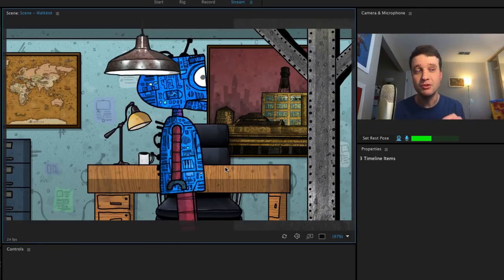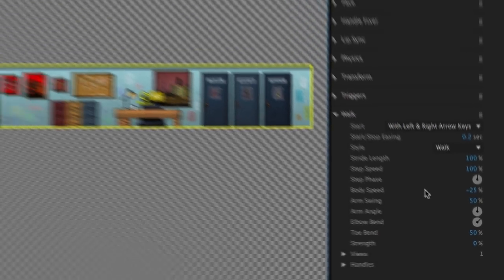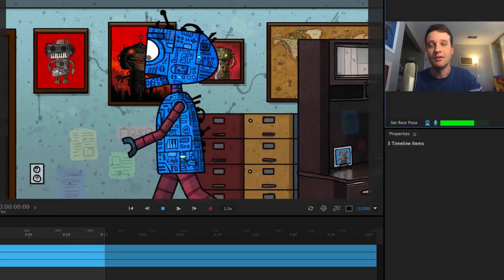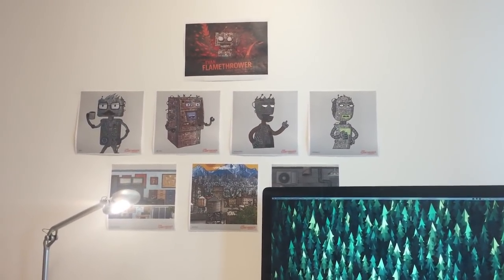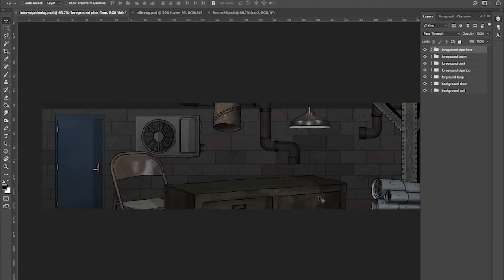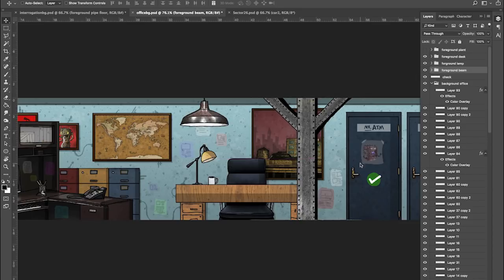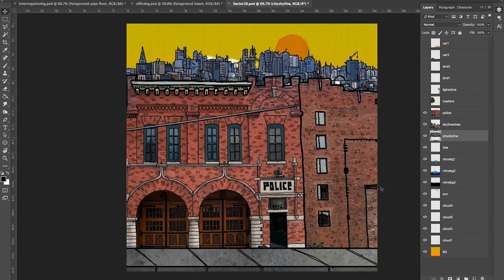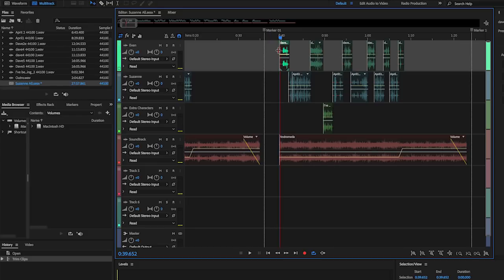Character Animator Tips & Tricks (February 2018)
This month we start off with CH's primetime animated series debut, an educational safety video, a Cheap Trick fan's Instagram videos, and a hilarious storytime animator. Then I'll show a hack of the Walk behavior to get a scrolling foreground and background your characters can walk through. Finally, we'll dig deep into the preproduction process with a new upcoming project I've been hard at work on, Evan Flamethrower: Robot Detective.

0:00 Intro
0:39 Community Spotlight
6:33 Nuketown Camera Hack
10:32 Evan Flamethrower: Preproduction
23:28 Outro